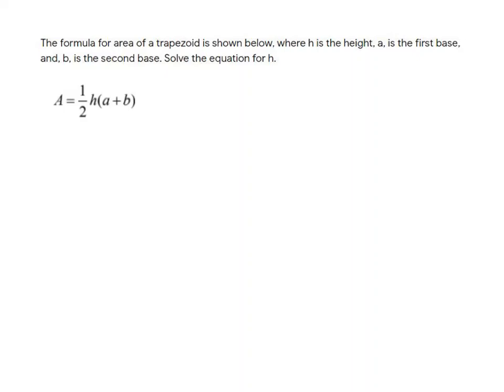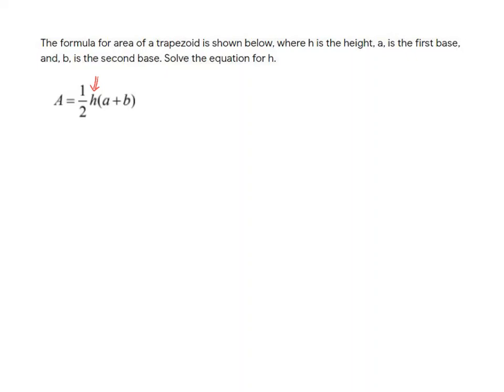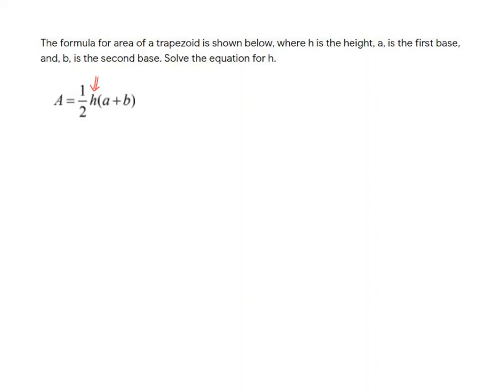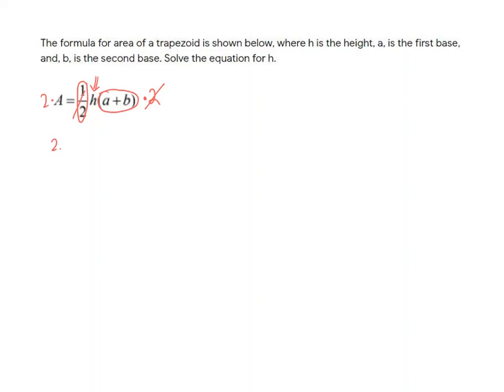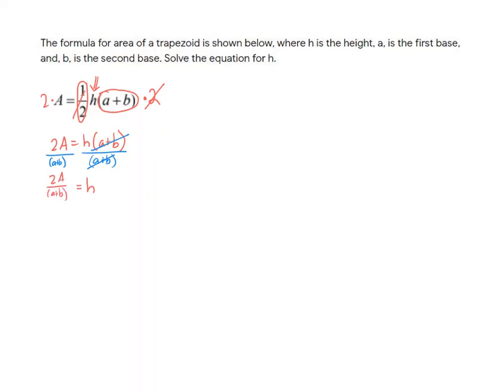Solving Linear Equations Review L10